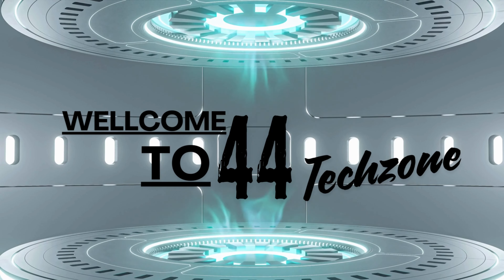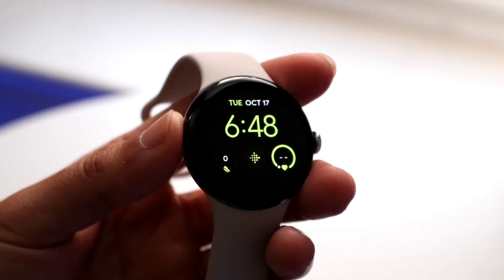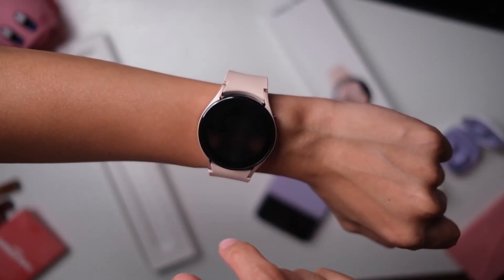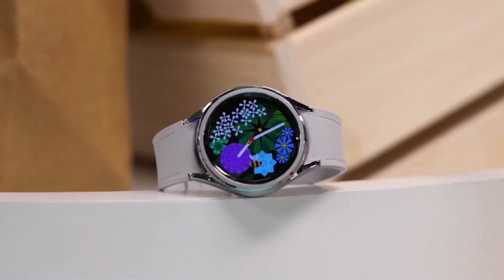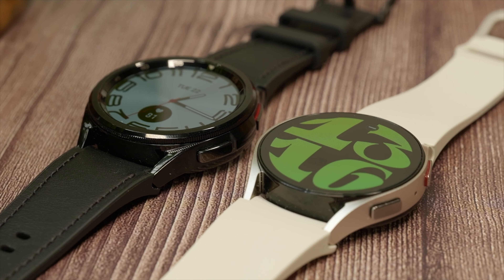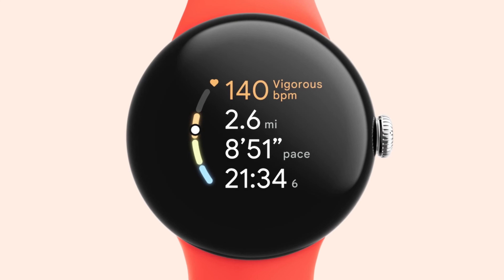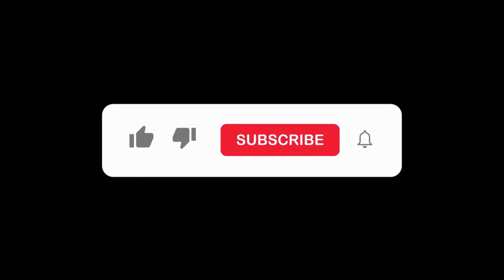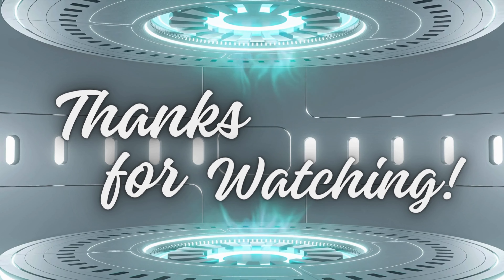"Samsung Galaxy Watch vs Google Pixel Watch: The Ultimate Comparison You Need to See"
In this video, we present the Ultimate Comparison: Samsung Galaxy Watch vs Google Pixel Watch. If you're on the hunt for the best smartwatch, this detailed analysis will help you decide between these two top contenders. We compare their features, performance, battery life, and more to give you a clear picture of which watch suits your needs. Whether you're into fitness tracking, seamless connectivity, or sleek designs, we've got you covered.